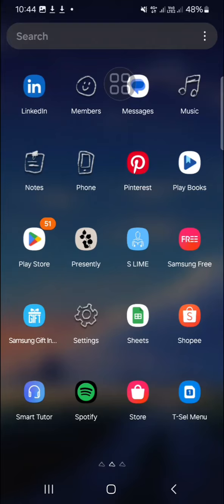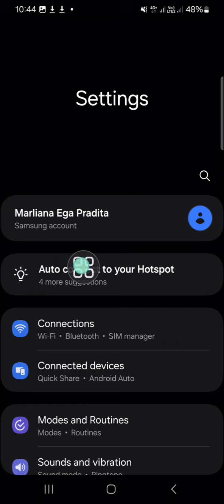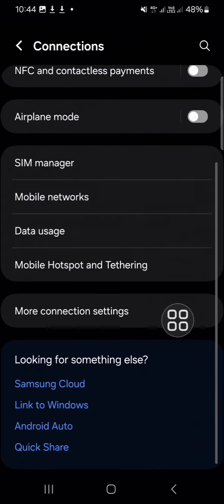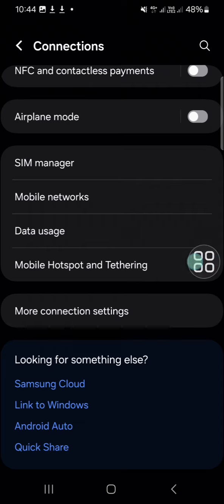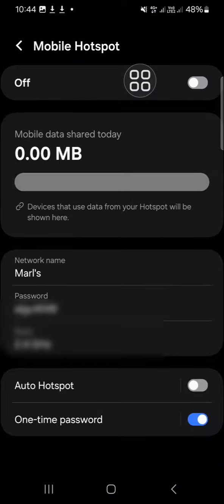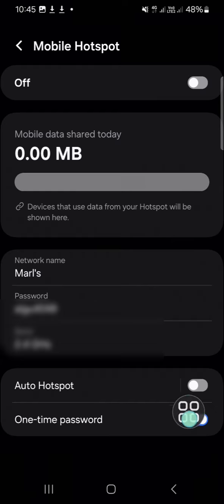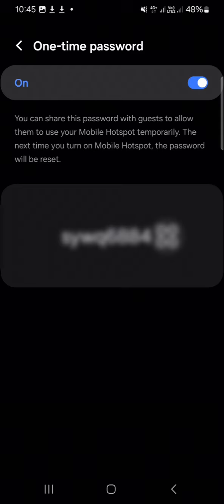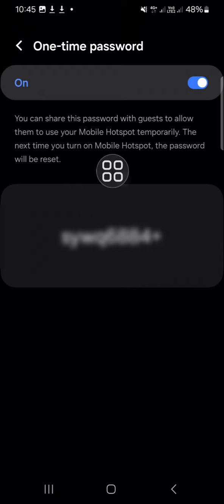Improve Your Hotspot Security! How to Set On Time Password for Mobile Hotspot on Samsung Phone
Mobile hotspots are incredibly convenient, but they can also be vulnerable to unauthorized access if not properly secured. By using a one-time password, you can significantly reduce the risk of others connecting to your hotspot without permission. In this video, we'll show you how to enhance the security of your mobile hotspot by setting a one-time password (OTP) on your Samsung phone.